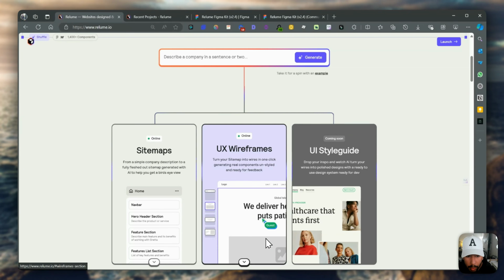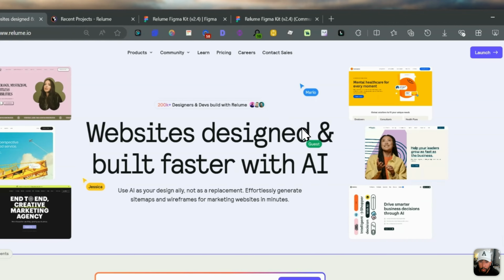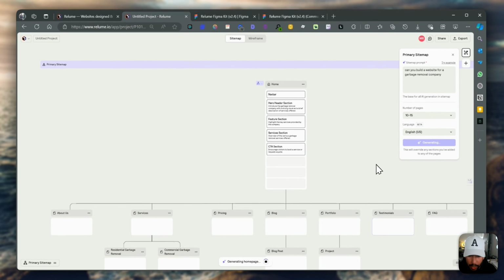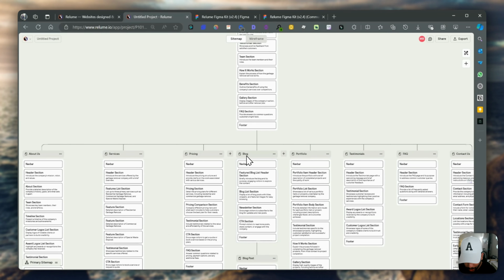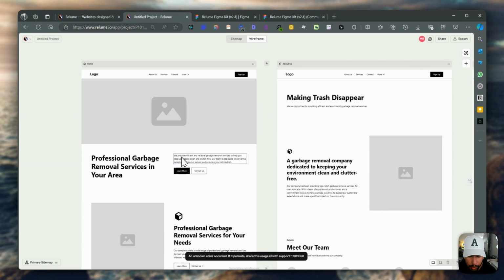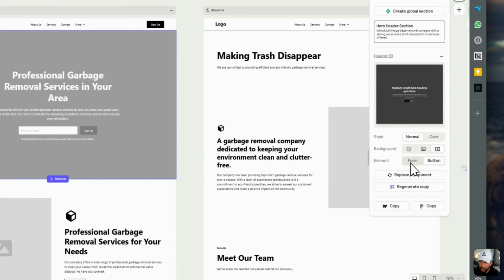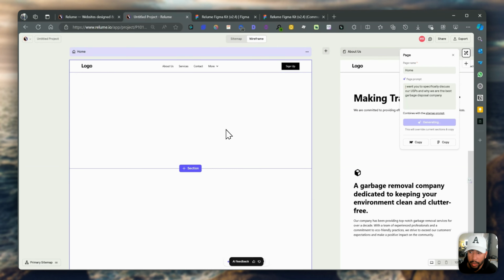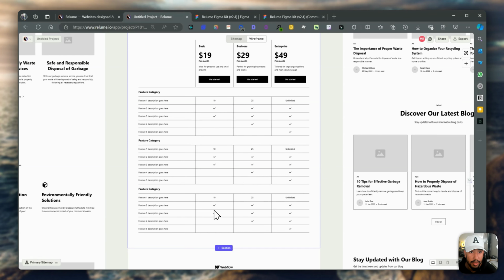Build Sitemaps & Wireframes with AI: Relume.io + Get Free Figma 1000+ Components!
Discover Relume, the AI-driven tool that revolutionizes web design by generating complete sitemaps and wireframes from just a few sentences. Join me as we explore its features, including the newly released free Figma component library. Perfect for web developers and designers looking to streamline their workflow and elevate their projects. Don't forget to grab the free Figma kit from the description below!

00:00 Introduction
00:30 Figma Library Update
01:11 Relom Pricing Overview
01:47 Creating a Project
02:59 Generating a Sitemap
03:36 Converting to Wireframe
05:02 Customizing Components
06:19 Final thoughts

### Key Takeaways:

1. Introduction to Relume: AI tool for generating sitemaps and wireframes.
2. Figma Component Library: Now free, offering over 1000 components for web design.
3. Pricing Plans: Overview of Relom's free, starter, and pro plans.
4. Creating a Sitemap: Step-by-step demonstration using a garbage removal company as an example.
5. Wireframe Generation: How to convert sitemaps to wireframes and customize components.
6. Editing Features: Utilizing AI to replace components, generate new content, and refine page prompts.
7. Practical Application: Building a professional, client-ready website quickly and efficiently.